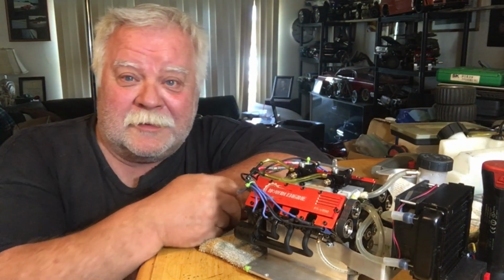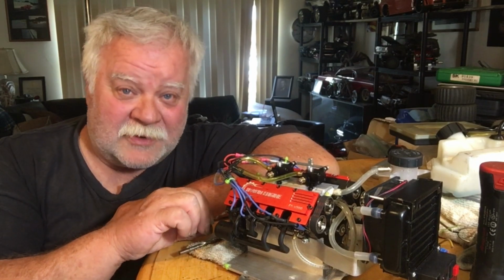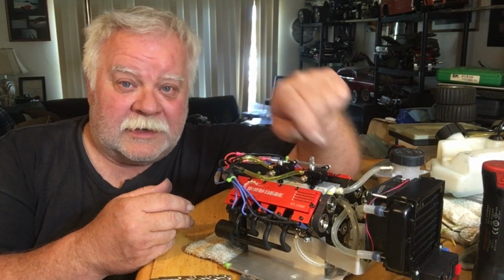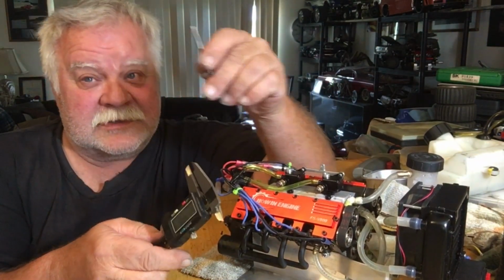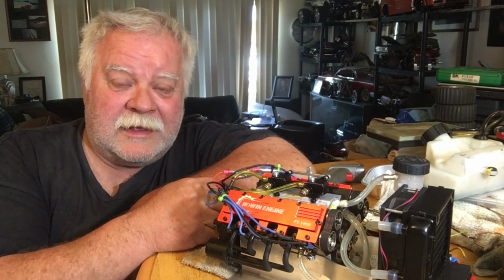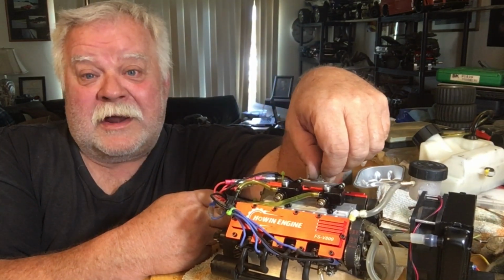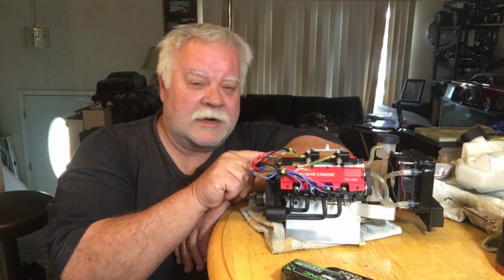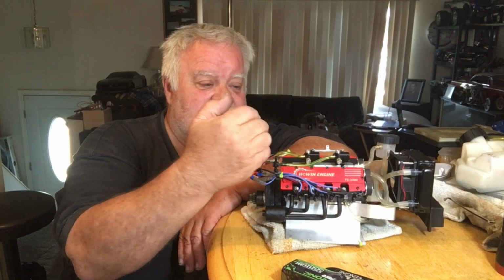Let life into the new TOYAN v8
lets bring rpm to the table
hit up my discount for all your cool engines and parts here,